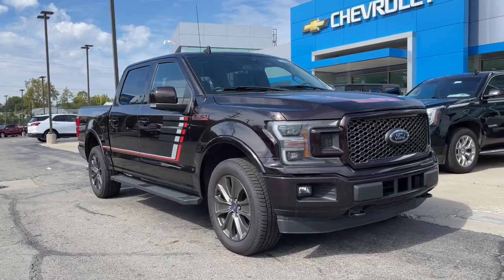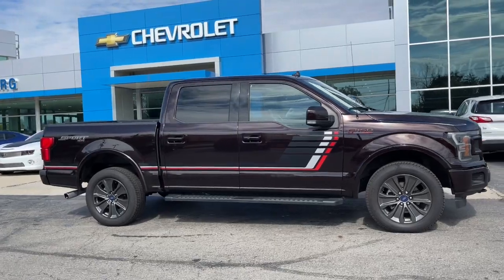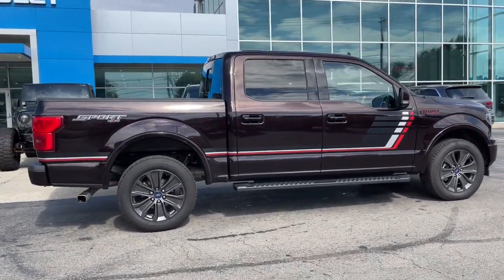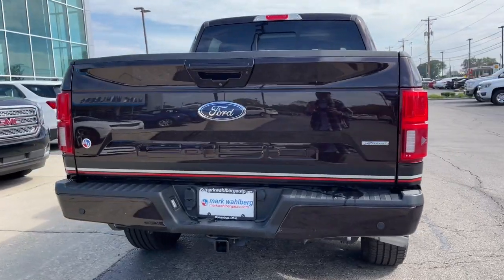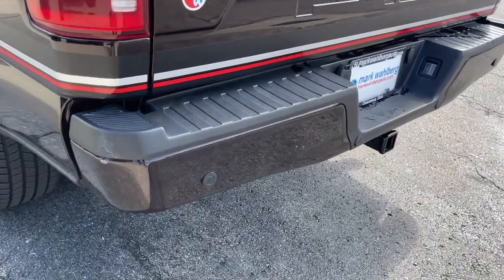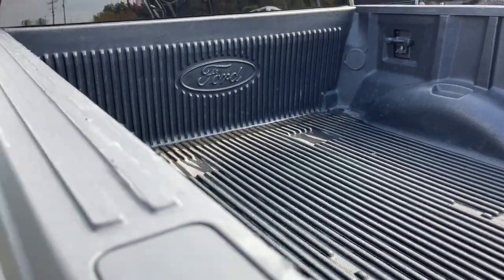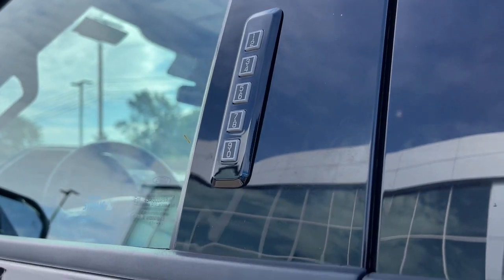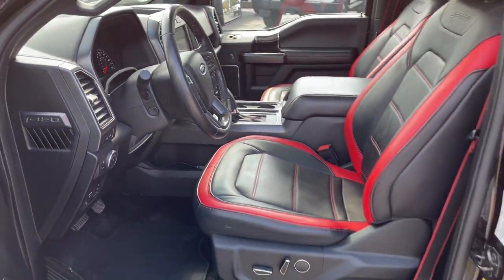2018 Ford F-150 Worthington, Columbus, Westerville, Powell, Delaware PXBZB10458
Magma Red Used 2018 Ford F-150 available in Worthington, Ohio at Mark Wahlberg Chevrolet of Worthington. Servicing the Westerville, Powell, Delaware area.

700 E. Dublin-Granville Road

Clean CARFAX.4WD.Magma Red 2018 Ford F-150 Lariat 4WD 10-Speed Automatic 3.5L V6 17/23 City/Highway MPGRecent Arrival!